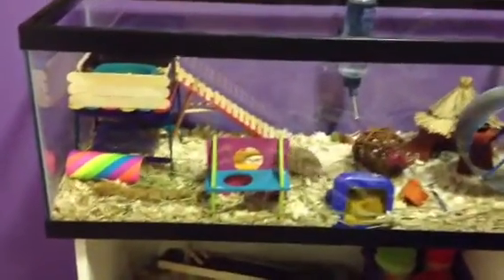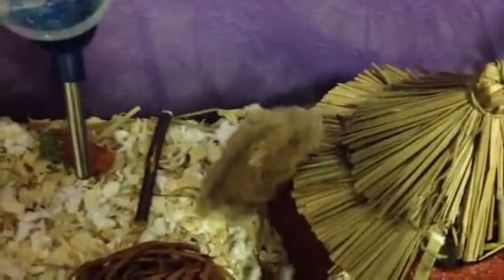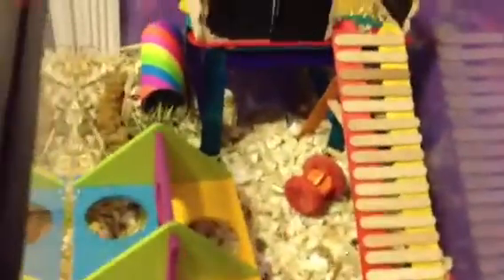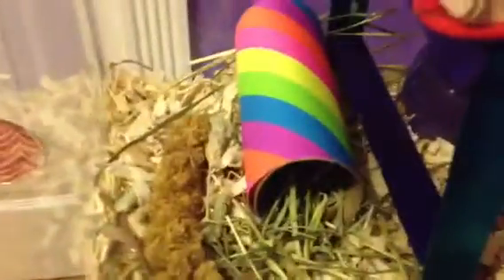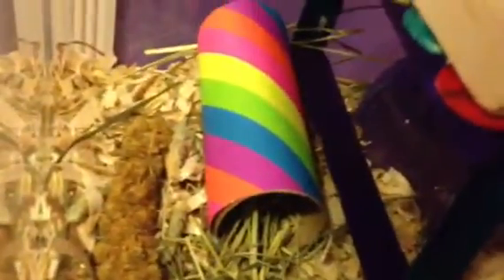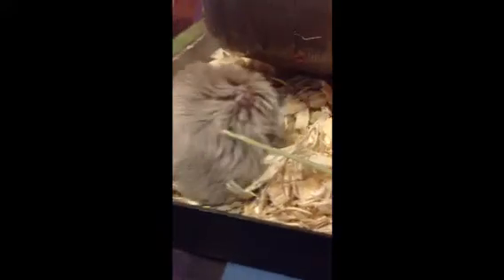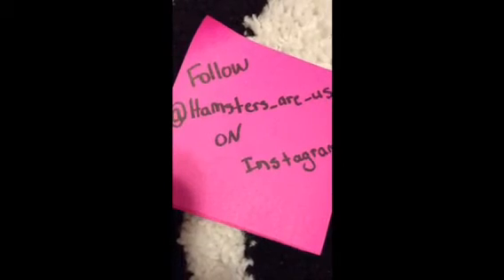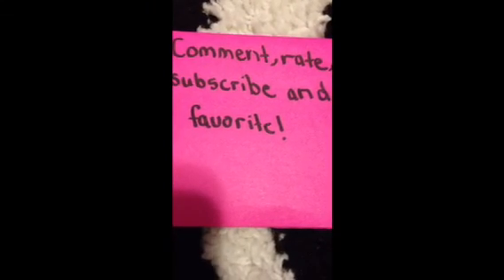My introduction!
This tells About the stuff I will be posting and my hamsters! I hope you enjoy!💕👌